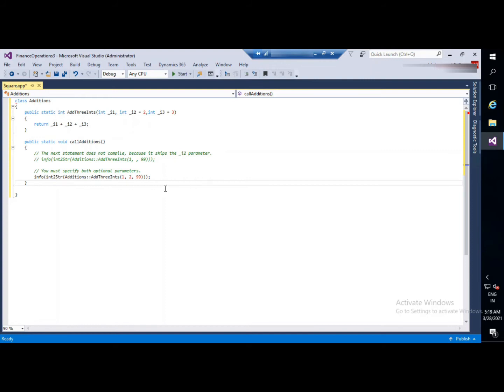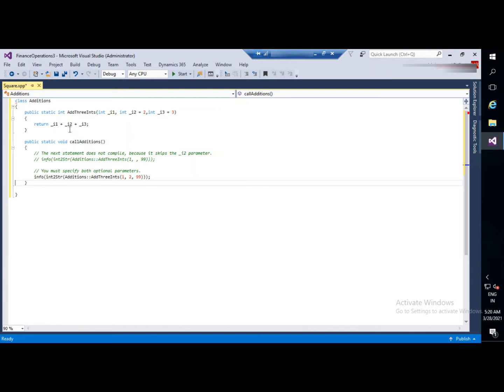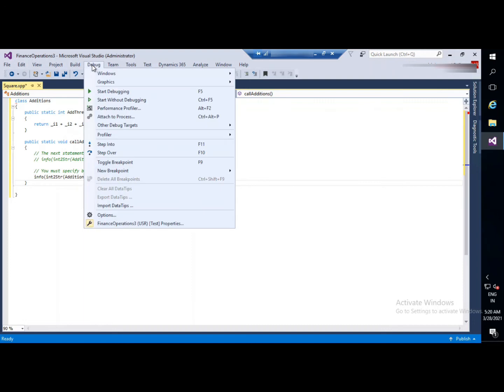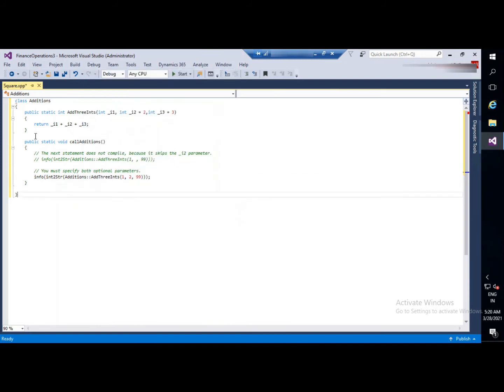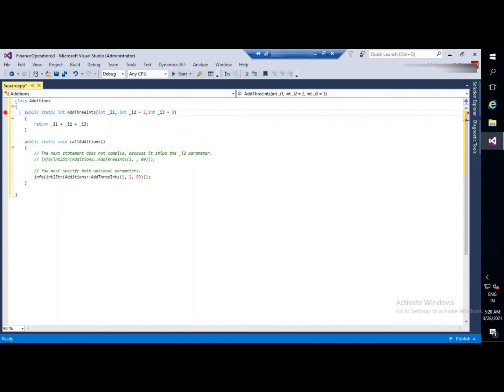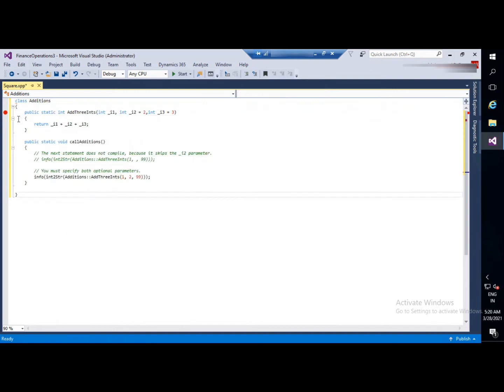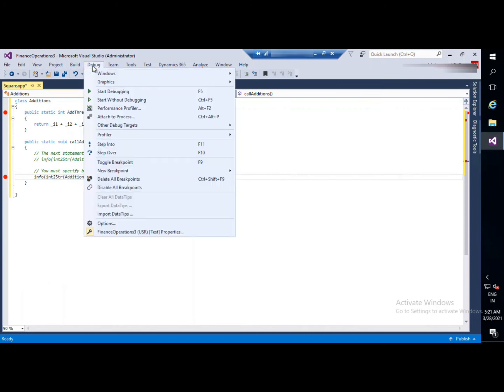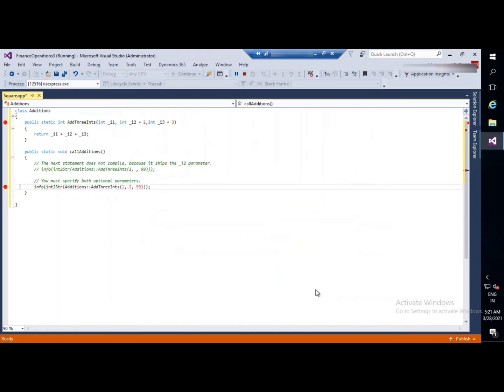How to Debug in Microsoft dynamics 365 Finance & Operations | Nowledge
Hello Everyone, In this video you are going to learn how to debug the code and how to put breakpoints.